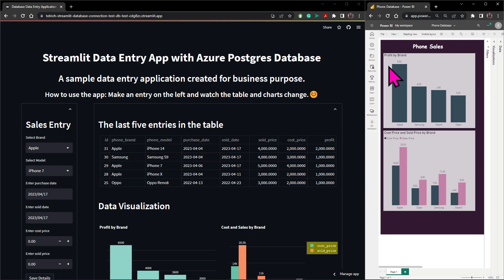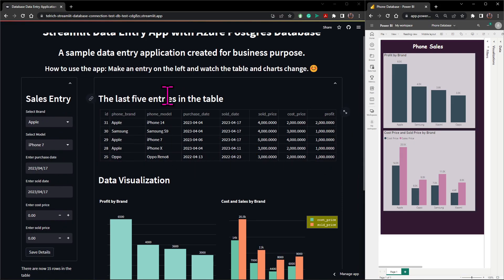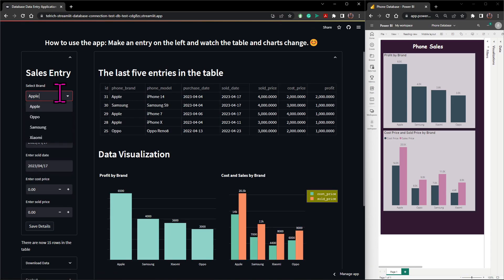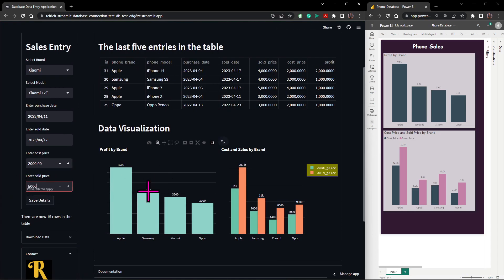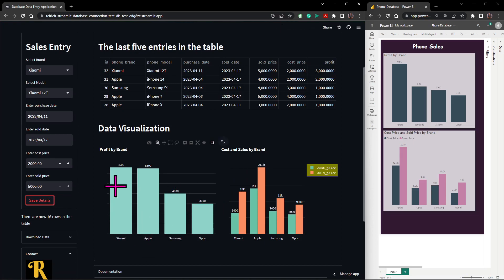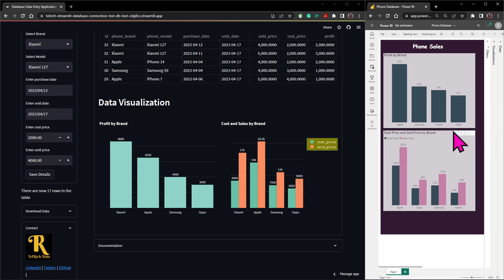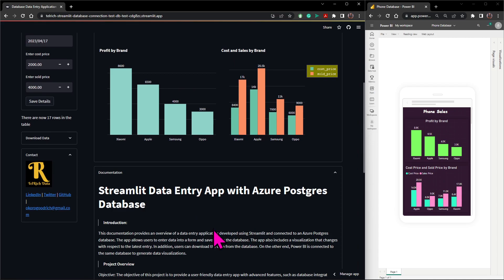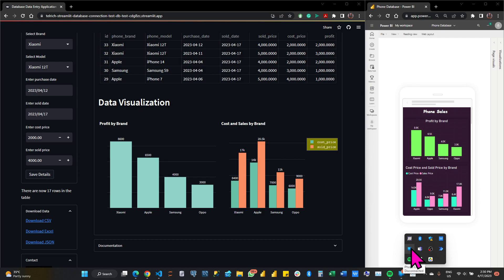Streamlit Data Entry App with Azure Postgres Database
Introduction:

This documentation provides an overview of a data entry application developed using Streamlit and connected to an Azure Postgres database. The app allows users to enter data into a form and saves the in the database. The app also includes a visualization that changes with respect to the latest entry. In addition, users can download the data from the database. On the other end, Power BI is connected to the same database to generate data visualizations.

Project Overview

Objective: The objective of this project is to provide a user-friendly data entry app with advanced features, such as database integration, visualization, and Power BI integration, that can be used for small to medium-sized projects.

Goal: The goal of this project is to create a tool that simplifies the data entry process, allows users to view and analyze their data, and provides valuable insights that can be used to make informed decisions. The app should be easy to use and accessible from anywhere, ensuring that users can collect and analyze data on-the-go.

Technologies:

Streamlit
Python
Azure Postgres Database
Python Plotly
Power BI
Functionality:

Data Entry: The app allows users to enter data into a form and save it in an Azure Postgres database. The form has been designed to ensure that all necessary data is collected.

Database Integration: The app is connected to an Azure Postgres database where all the data entered in the form is saved. The database table has been set to accumulate a maximum of 55 rows to avoid excessive data accumulation.

Visualization: The app includes a plotly visualization that changes with respect to the latest entry. The visualization provides a quick overview of the data entered and helps users to understand the trends and patterns.

Download Data: The app allows users to download the data from the database. This feature is useful for users who want to perform further analysis on the data using other tools.

Power BI Integration: The app is integrated with Power BI, which allows users to view charts and perform additional analysis on the data. The charts have been designed for the mobile view of Power BI, ensuring that users can access the data on-the-go.

Conclusion:

The Streamlit data entry app, combined with an Azure Postgres database and Plotly visualization, provides a robust and user-friendly solution for data collection and analysis. The app's interface and dynamic visualization make data entry and analysis quick and efficient, while also providing a way to download the data, and the connection to Power BI allows for more in-depth analysis and visualization. Overall, this app provides a comprehensive solution for data collection and analysis needs.

Future Work

This project can be improved/modified further by directly embedding the Power BI dashboard on the app.
More data storage is provided, as are additional charts displaying various other insights.